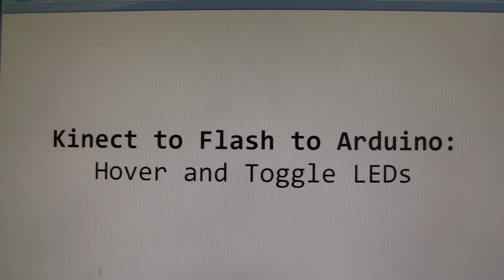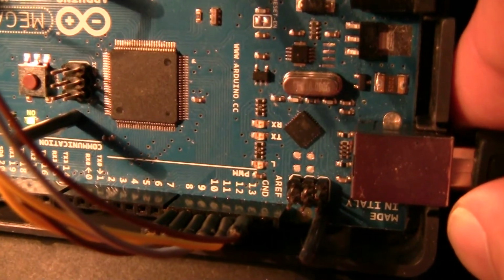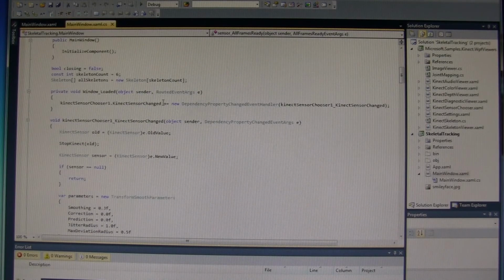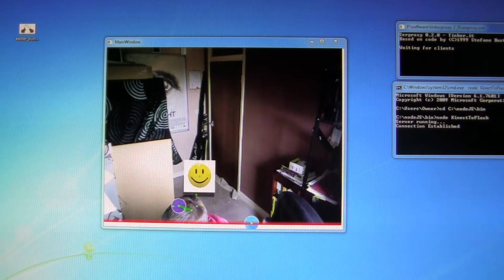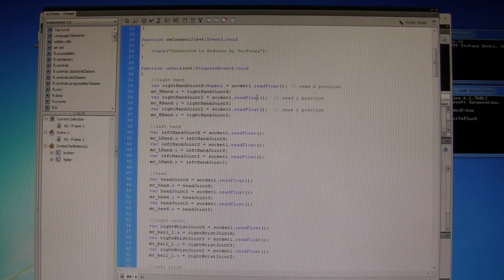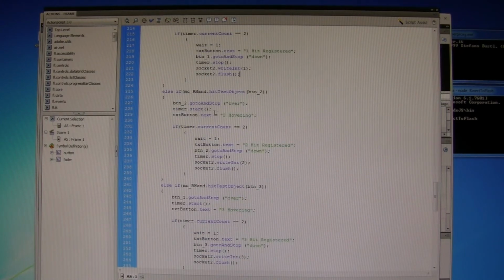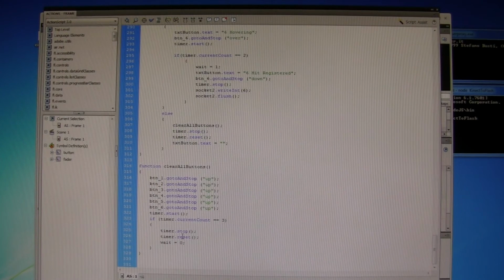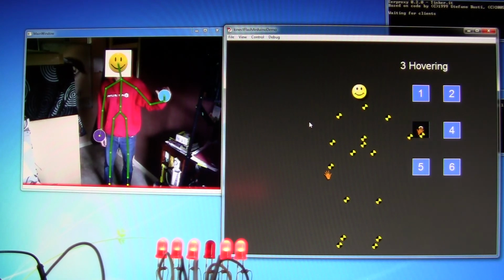38. Kinect to Flash to Arduino LEDs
Kinect to Flash to Arduino LEDs

A demonstration of Kinect controlling a Flash application to further control an Arduino by using nodeJS and SerProxy to allow data transfer to and from Flash.